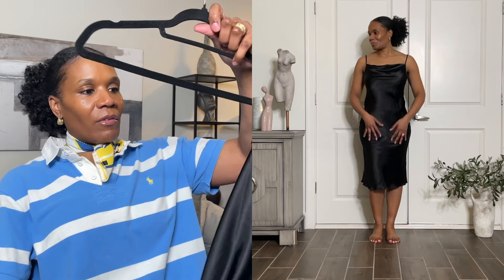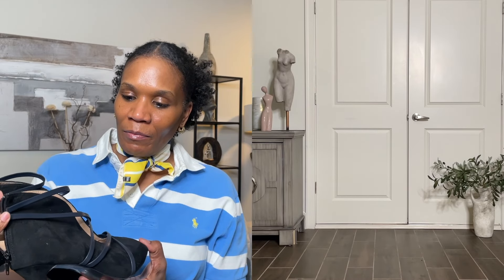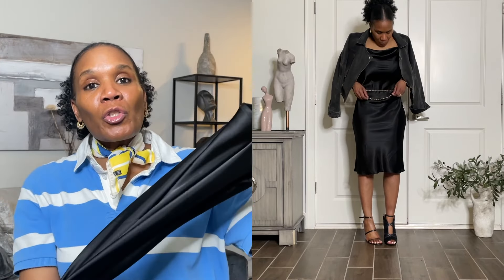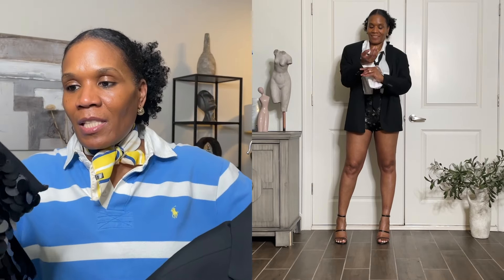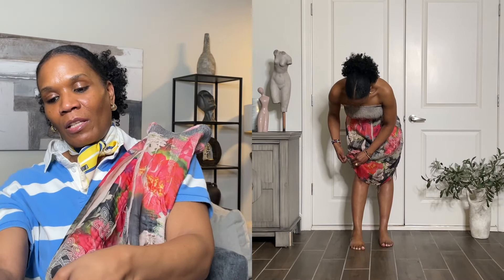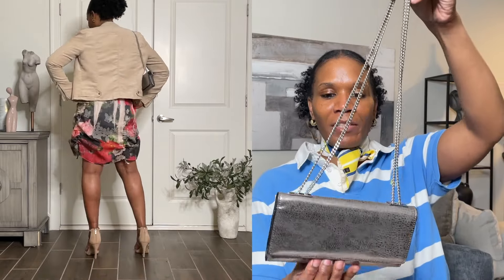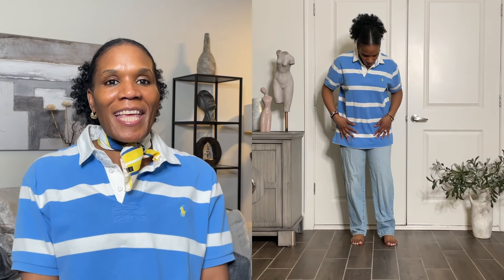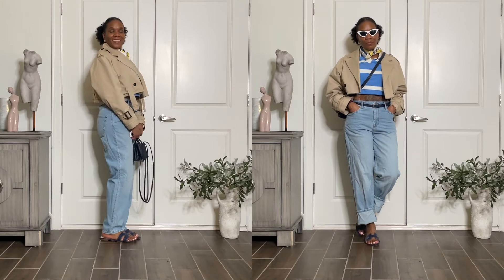HOW TO STYLE THRIFTED CLOTHES | DATE NIGHT OUTFIT INSPO | SPRING 2024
Hi Jems! As promised here is how I styled my thrift haul. I love fashion, styling pieces and creating looks for working women. If you need some style inspo I got you!

I elevated the pieces by accessorizing the looks. I curated looks for many occasions such as a cocktail party/date night, tuxedo/black tie event, garden/tea party, and sailing/boat ride. PART TWO WILL BE POSTED WEDNESDAY, APRIL 17, 2024.

Blue & Yellow scarf

Rose Choker

White cat eye shades

Purse chain strap/belt

Similar crop trench

Similar Ponytail extension

PR & Gifting
Jeneen Johnson

For reference

Tops (S/M) 8/10
Bottoms: 29/30 or  (6) Small/Medium
Shoe:41/42 or 10-11
Height: 5’7